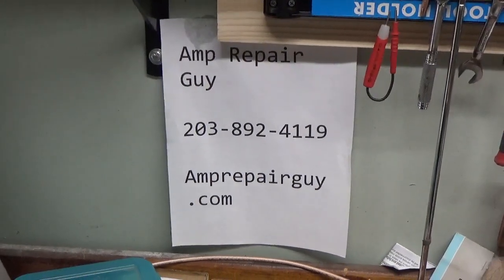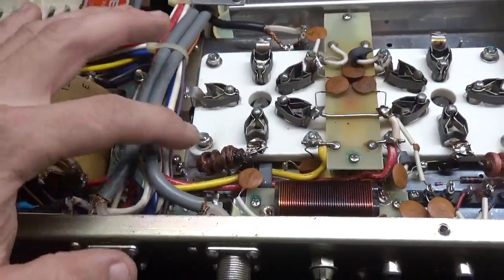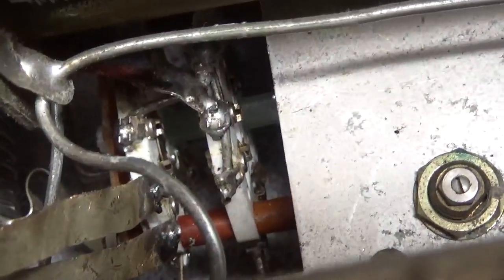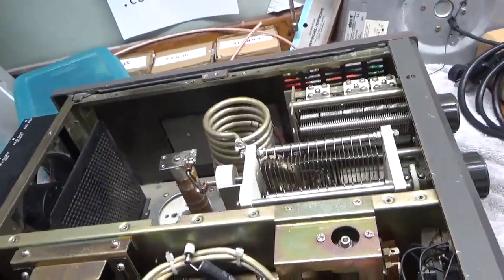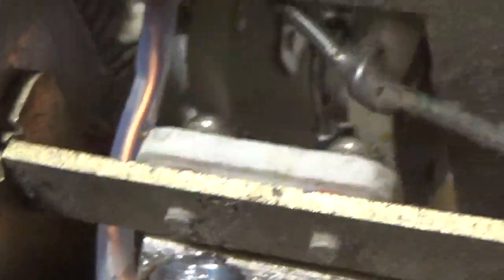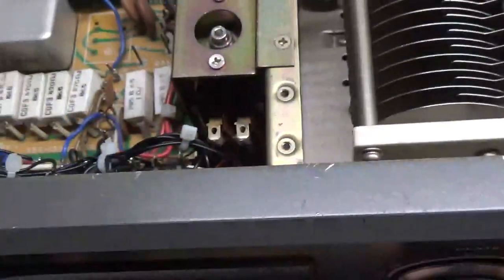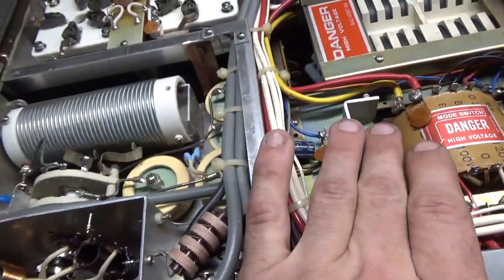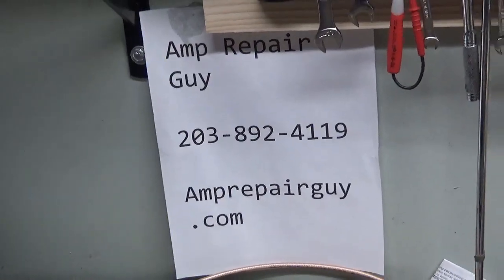Kenwood Tl-922a Reapair And Modifications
Here I show the repair of another kenwood tl-922a